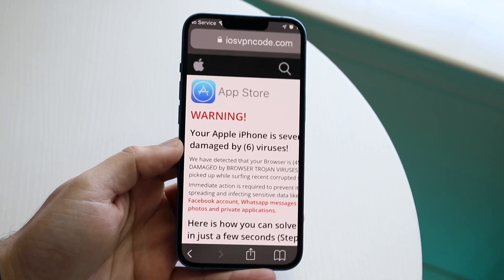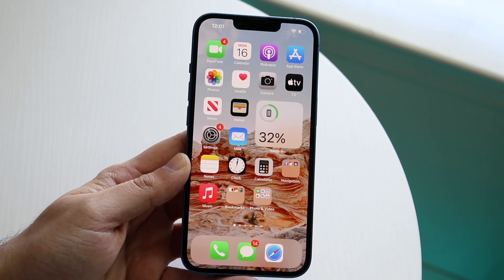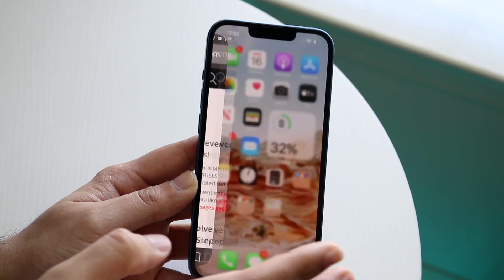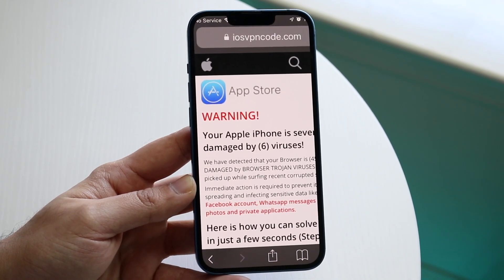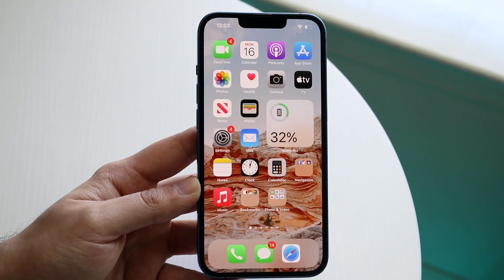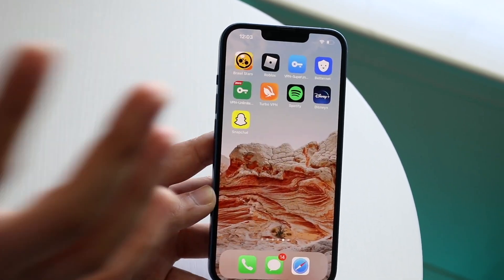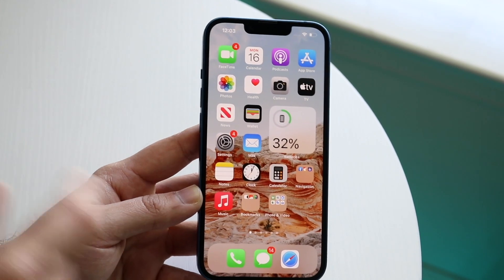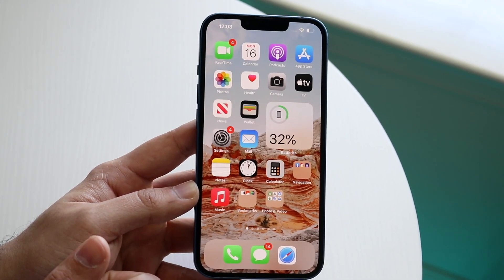How To Remove a iPhone Virus! (2022)